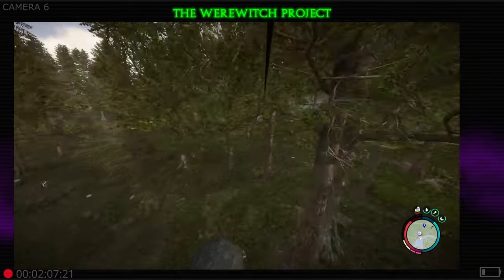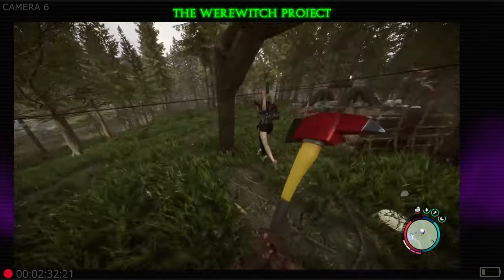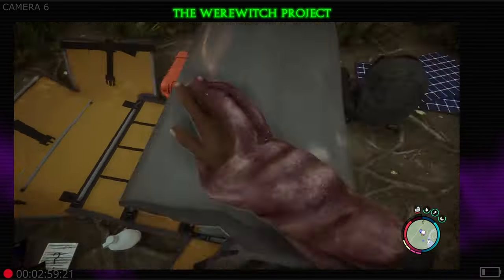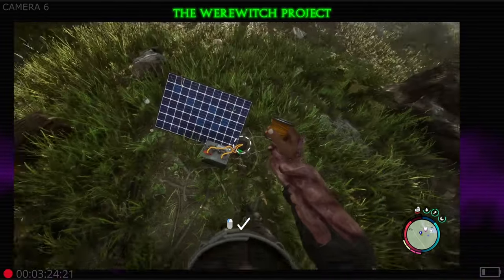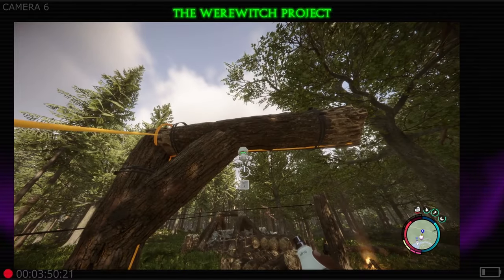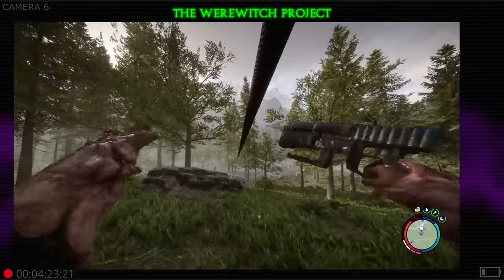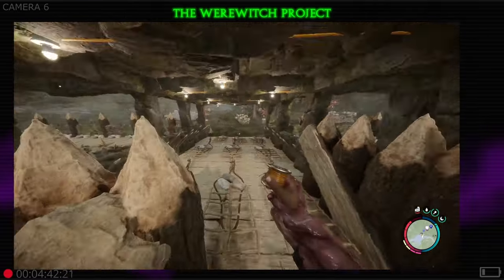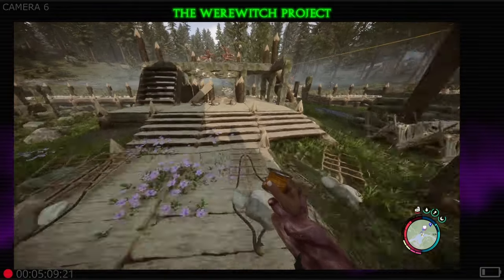SONS OF THE FOREST 1.0 QUICK TIPS ON ELECTRICITY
Welcome to the WereWItch Project's "Quick tips with the Witch" series! This video quickly covers the basics of electricity for Sons of the Forest! We are aiming to cover some basic ideas for the game to help out new players!